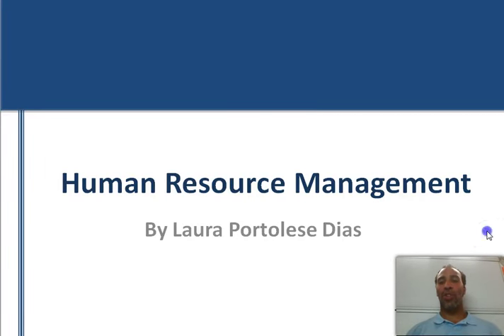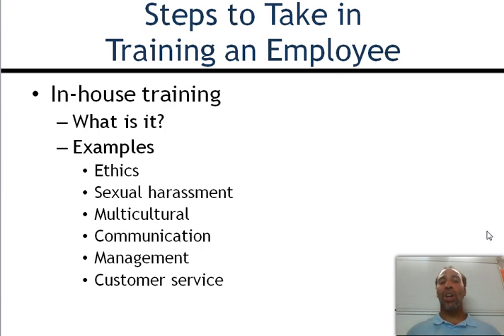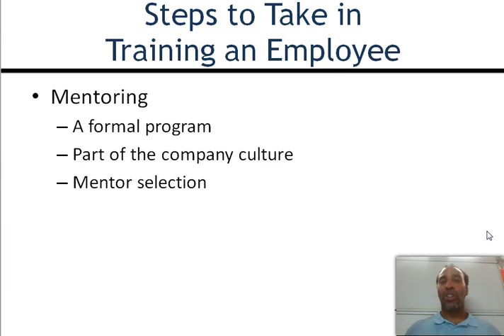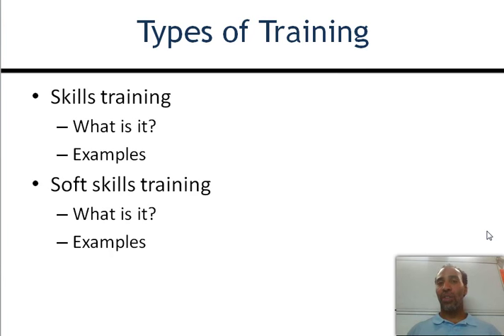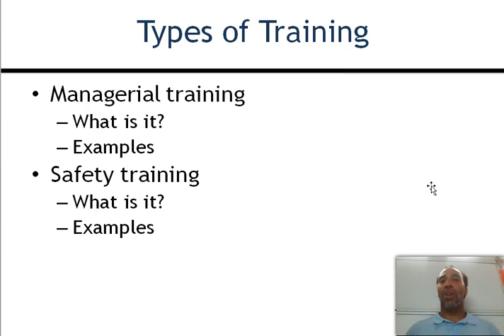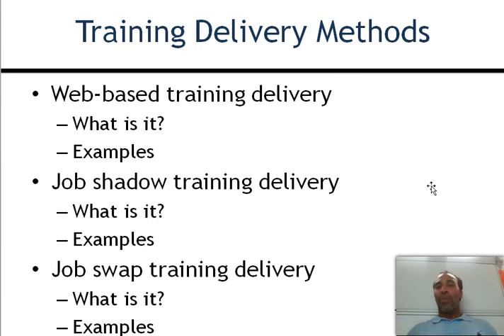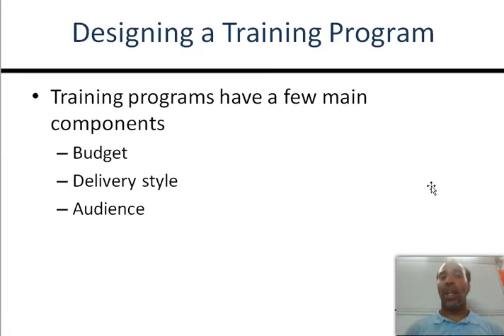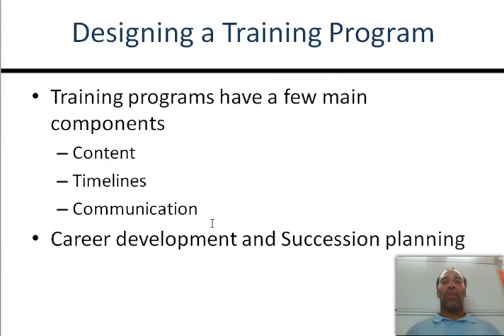Human Resource Management Lecture Chapter 8